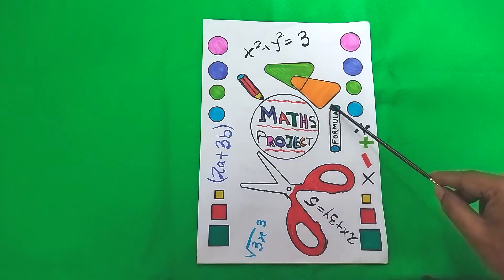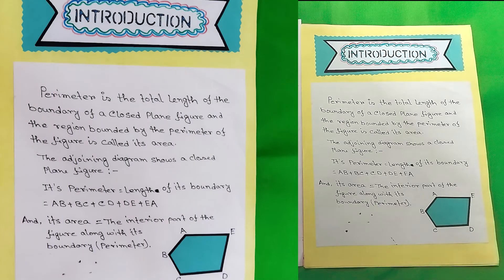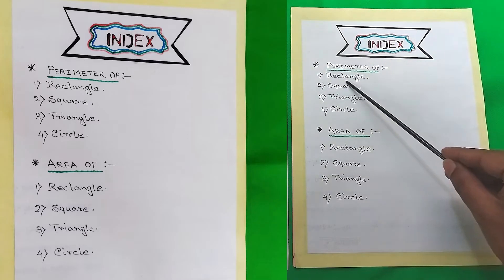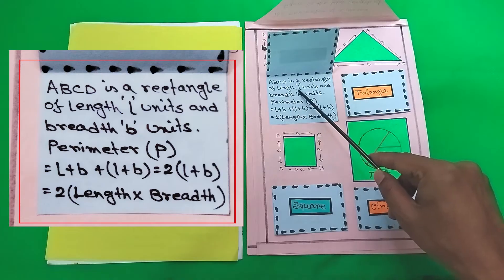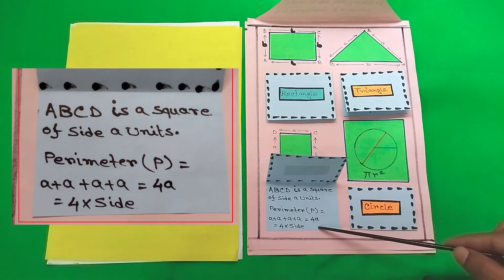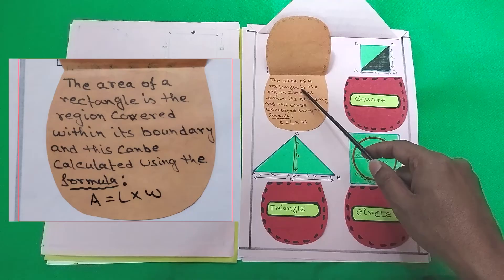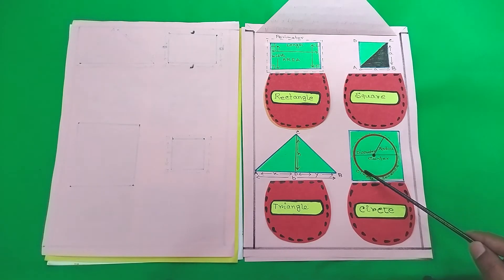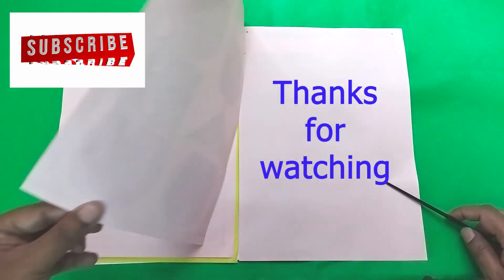Maths Project for Class 7 Perimeter and Area of Triangle,Circle,Rectangle and Square| School Project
Maths Project for Class 7 Perimeter and Area of Triangle,Circle,Rectangle and Square.
School Project.

In this video I will show you how to make your Maths Project about Perimeter and Area of Triangle,Circle,Rectangle and Square step by step.

People also ask  about:
1. Maths Project for Class 7 Perimeter and Area of Triangle, Circle, Rectangle and Square - Chapter-11.
2. Maths Project Perimeter and Area Class 7, Chapter-13, NCERT.